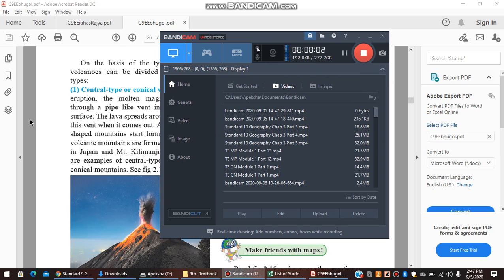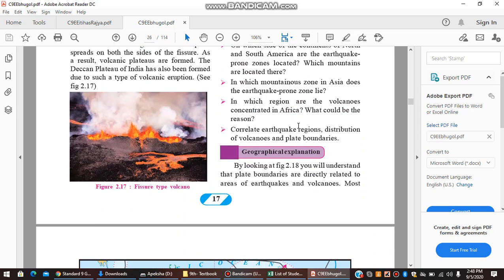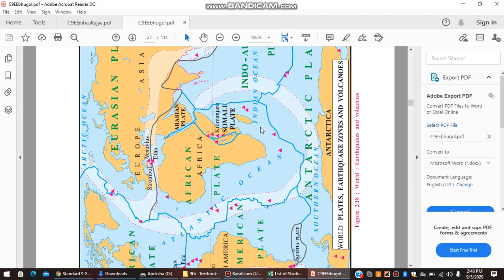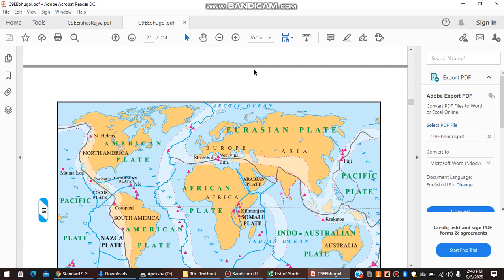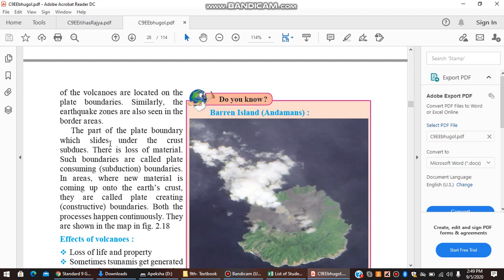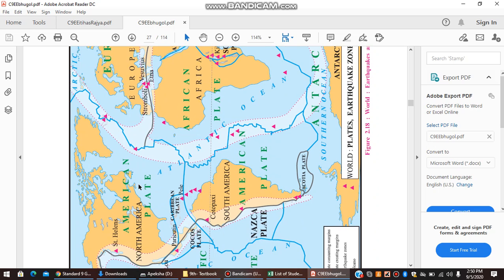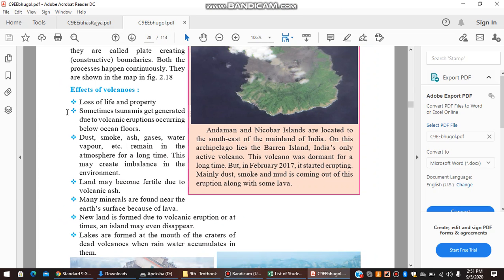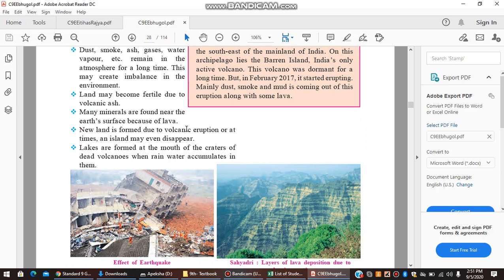Standard 9 Geography Chap 2 Part 5